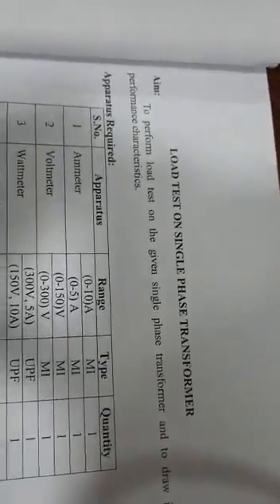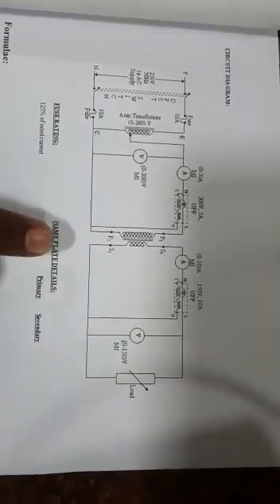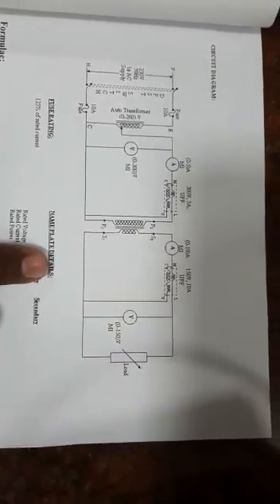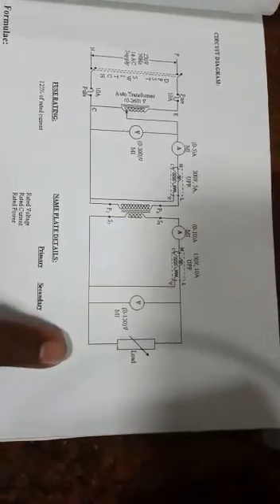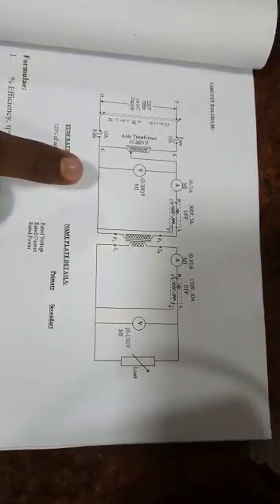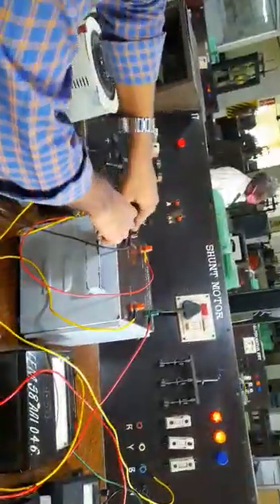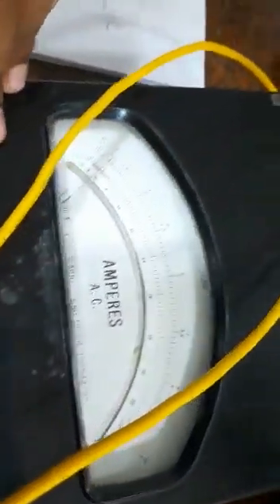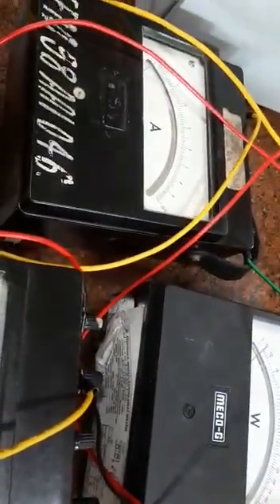Load test on single phase transformer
Load Test on Single Phase Transformer | Practical Experiment & Analysis ⚡

In this video, we perform a Load Test on a Single Phase Transformer to evaluate its performance under different loading conditions. This is a key experiment in electrical engineering that helps determine:

✅ Efficiency of the transformer
✅ Voltage regulation
✅ Behavior under full-load and varying loads
✅ Power factor performance

🎓 Topics Covered:

Test setup and equipment used

Step-by-step load test procedure

Calculations of input/output power, losses, and efficiency

Real-time observations and results

Explanation of voltage regulation and power factor

Practicing engineers

Anyone interested in transformer testing and analysis